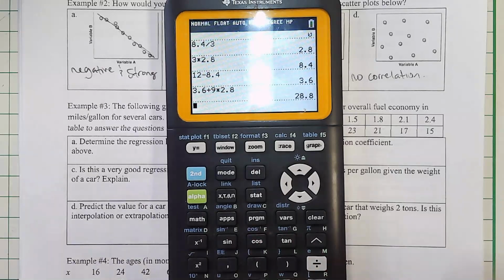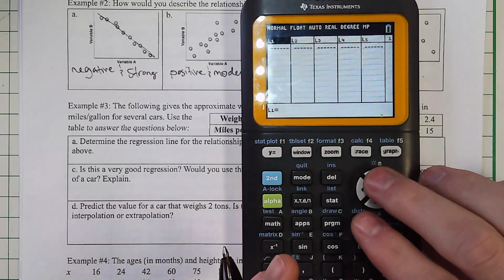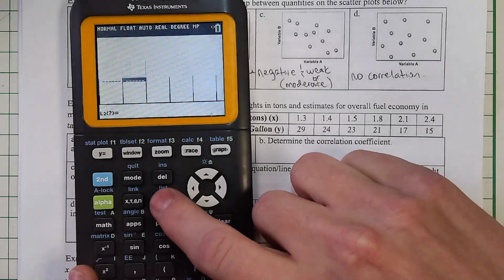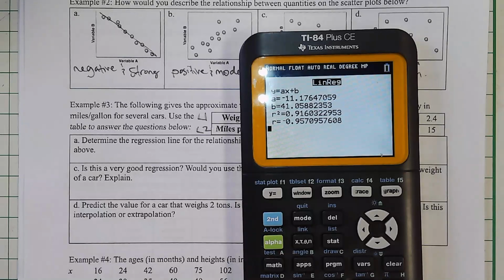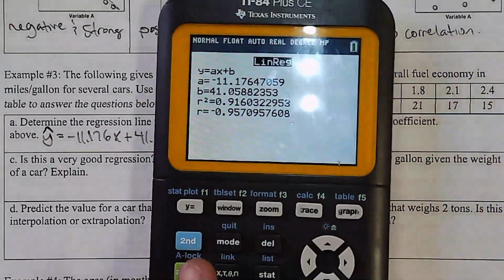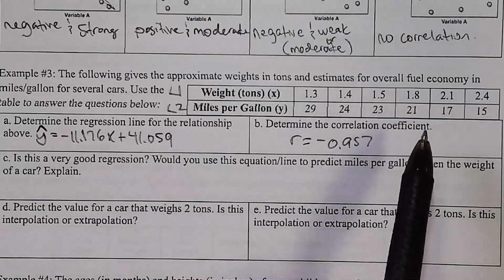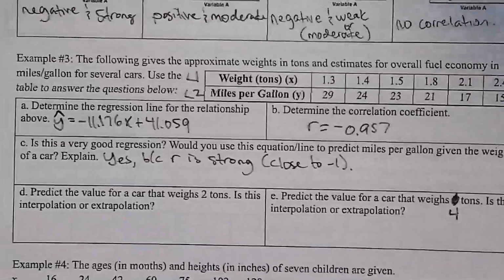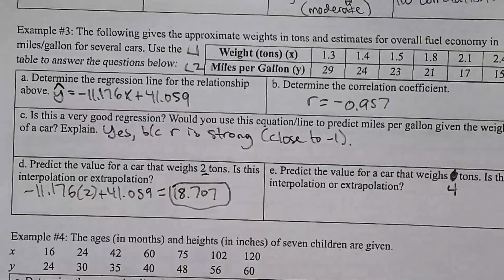A2 Lesson 1.6 Example #3 Determine Line of Best Fit, Correlation Coefficient, and Using Equation to